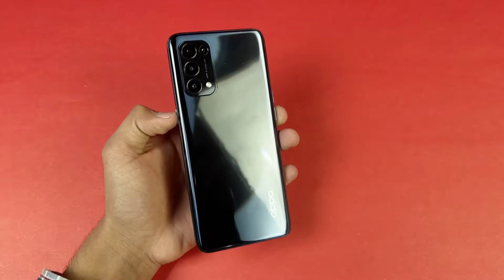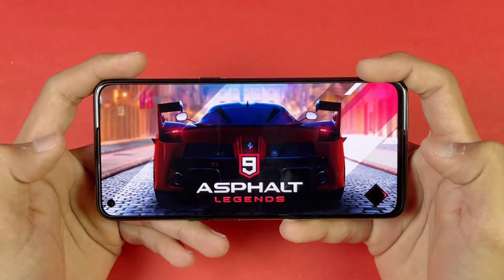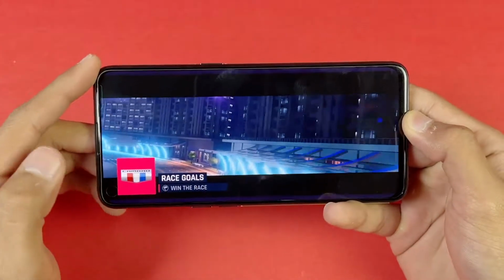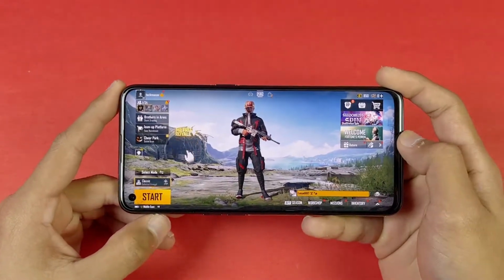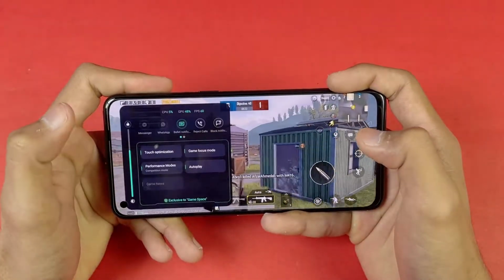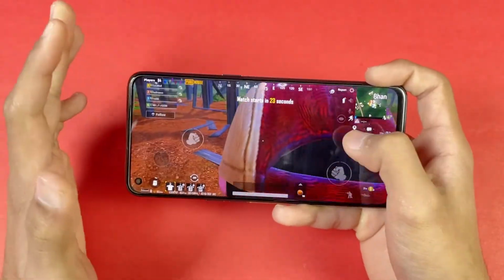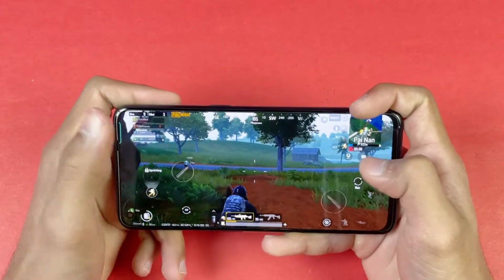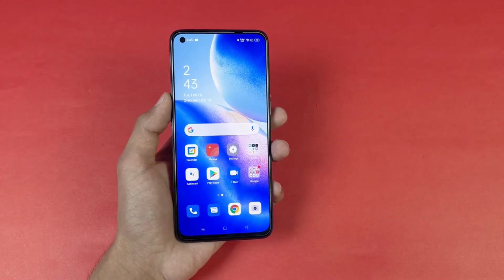Oppo Reno 5 - Gaming Test | PUBG Test At BootCam!